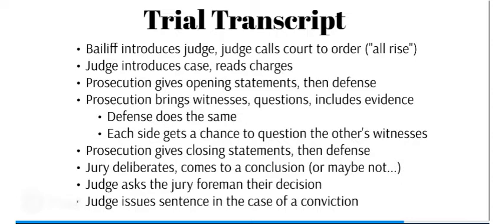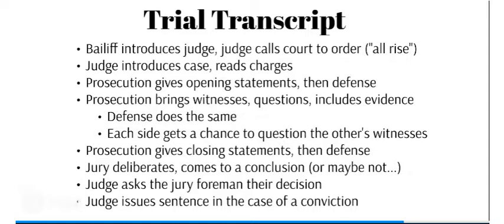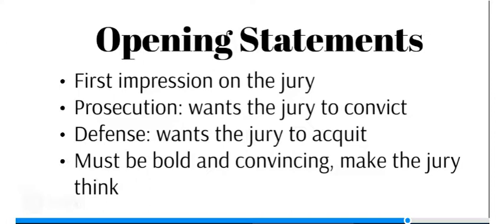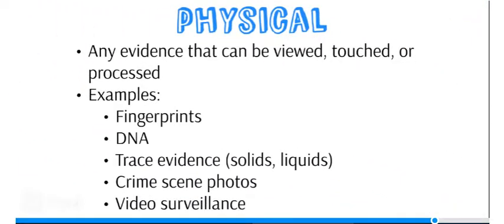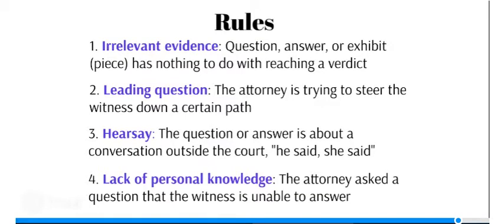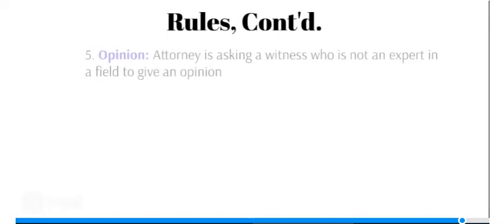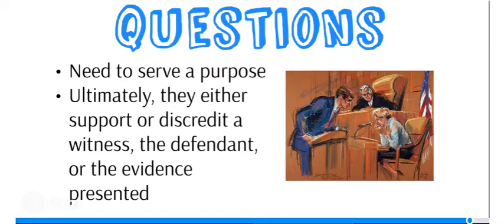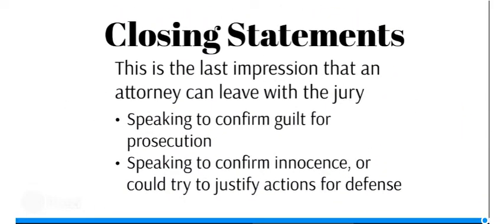Unit 7: Intro to Mock Trial Part 2